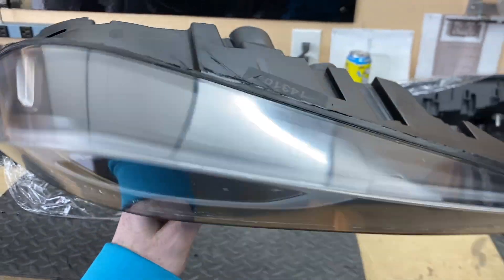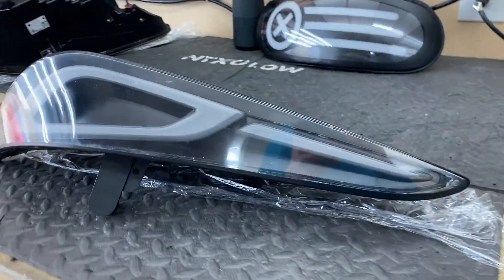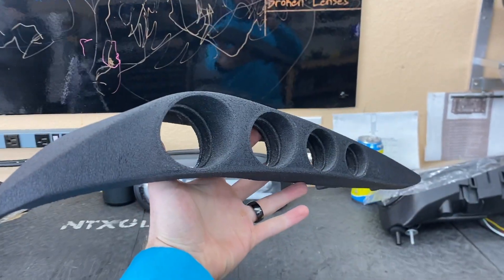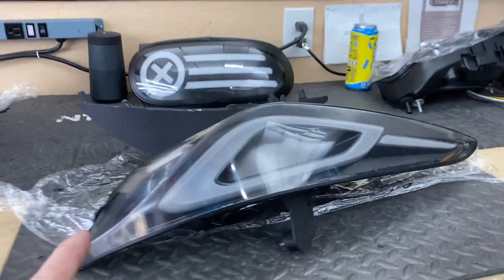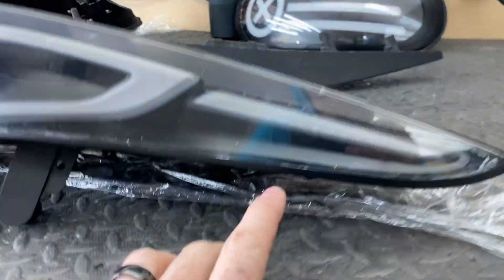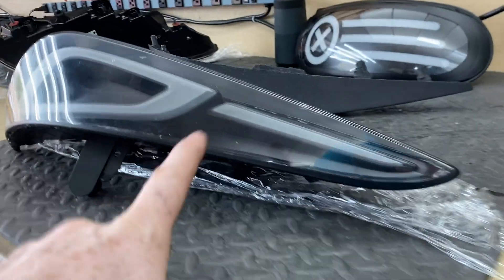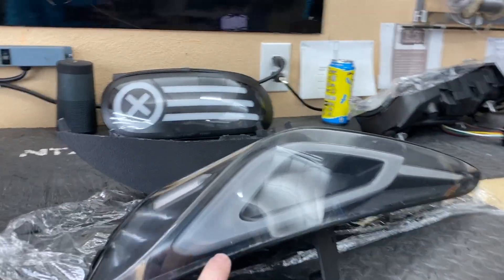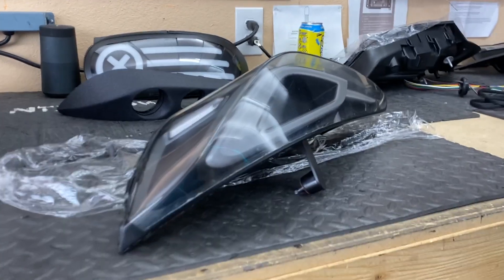the first all clear 2023 supra tail lights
we got to build the first set of all clear 2020 supra tail lights.